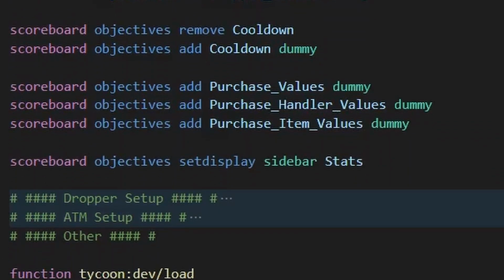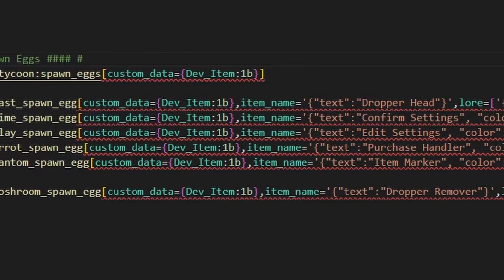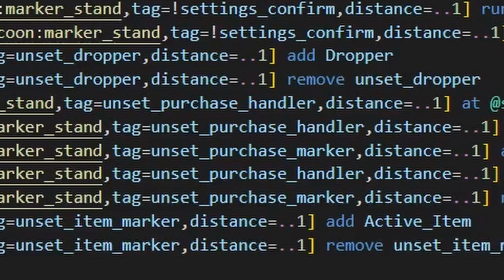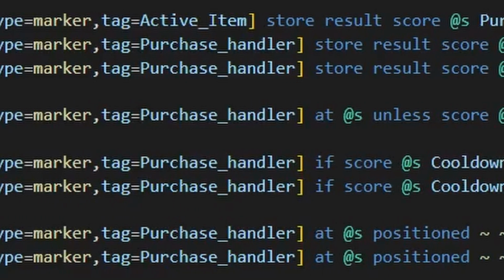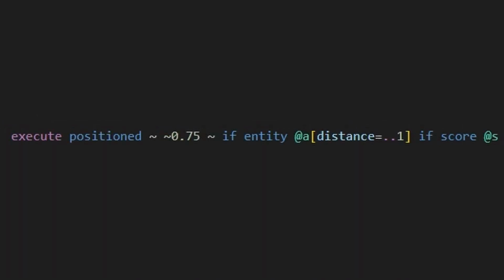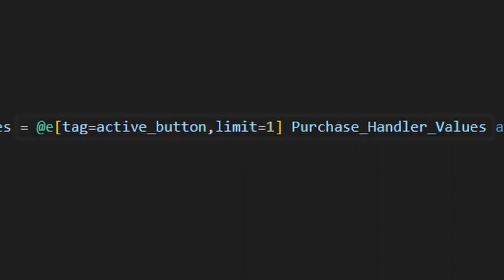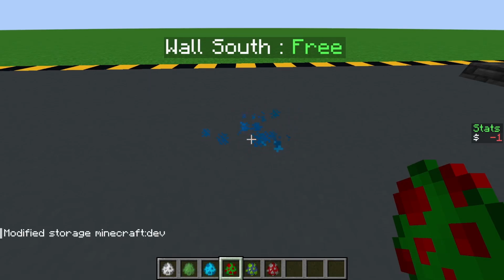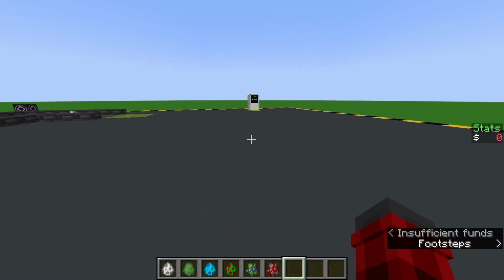How to make a TYCOON in Minecraft Ep.3: Purchase Buttons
I am making a Tycoon in Minecraft using only Commands, Resource- and Datapacks.

-=-=-=-=-=-=-=-=- Commands -=-=-=-=-=-=-=-=-
-=-=-=-=-=-=-=-=- Downloads -=-=-=-=-=-=-=-=-

Installation Guide:
1. Download the World folder and resourcepack
2. Unzip the world folder and the Resourcepack
3. Press Windows + R and enter %AppData%
4. Place the unzipped world folder into /minecraft/saves
5. Open Minecraft 1.21 and open the Resourcepack menu
6. Press "Open Resourcepack Folder" and place the unzipped resourcepack inside
7. Have Fun with the Tycoon!

-=-=-=-=-=-=-=- Timestamps -=-=-=-=-=-=-=-

0:00 Intro
0:39 load function
1:12 loop function
1:22 dev/load
1:58 dev/loop
2:51 dev/spawn_eggs/edit_purchase_handler
2:59 dev/spawn_eggs/spawn
3:05 purchase/loop
3:40 purchase/check
4:24 purchase/purchase
5:04 purchase/item_marker
5:14 purchase/insufficient
5:22 Button Set Up Tutorial
6:38 Outro